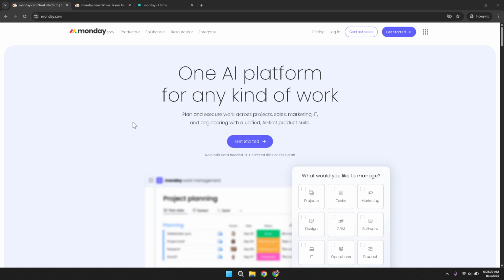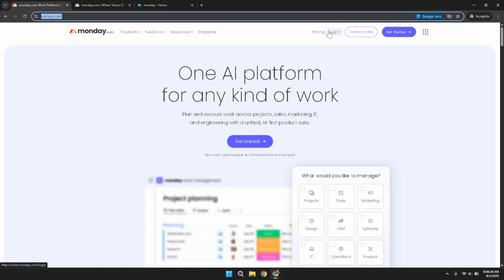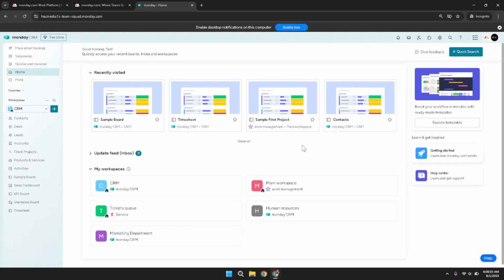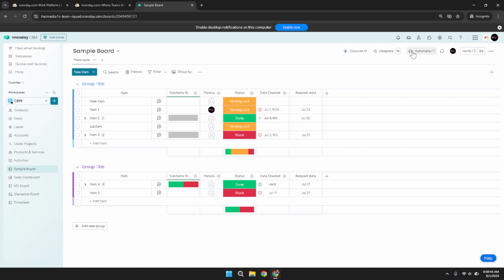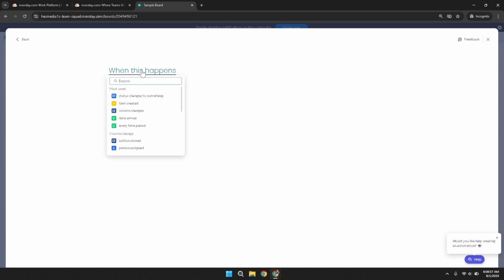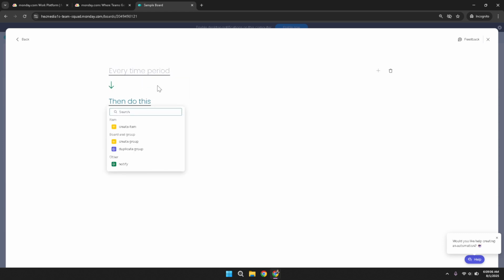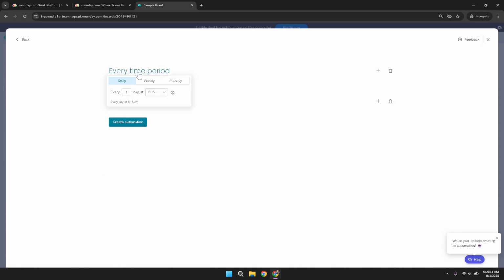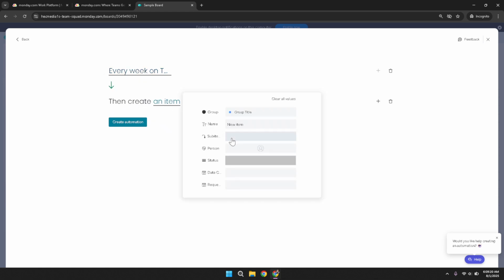How To Do Create Recurring Tasks Monday.Com Quick Tips [2025 Guide]